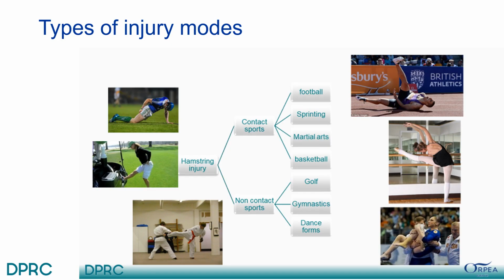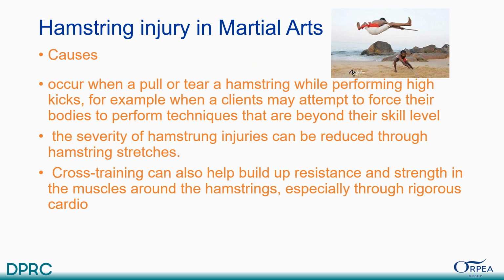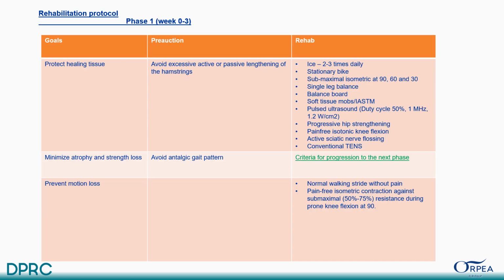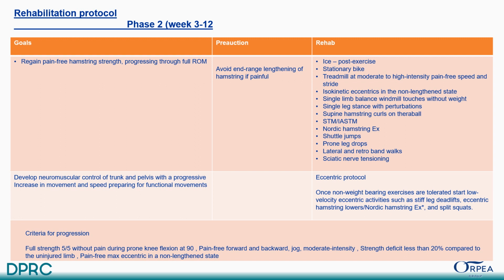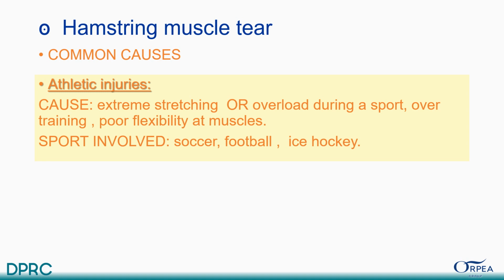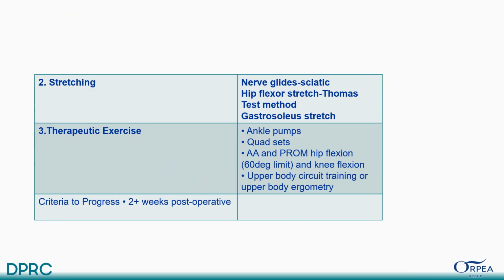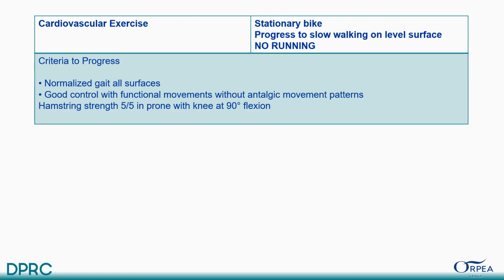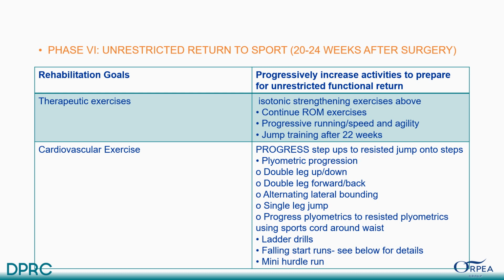Hamstring Injury Presentation